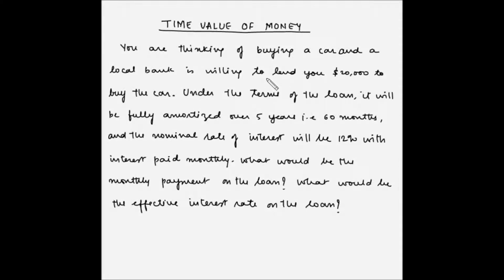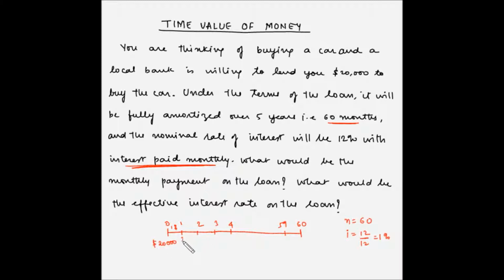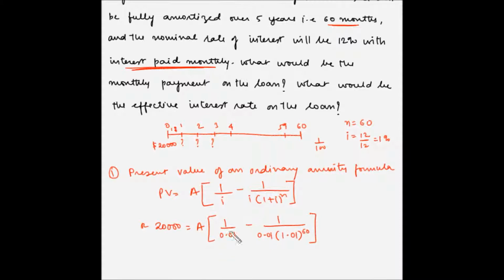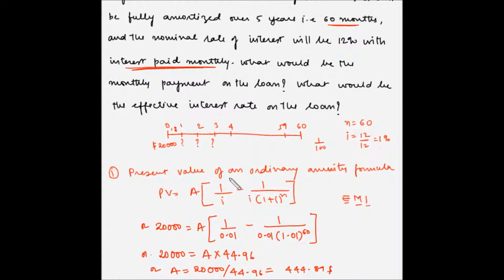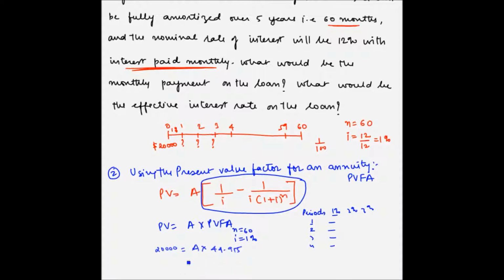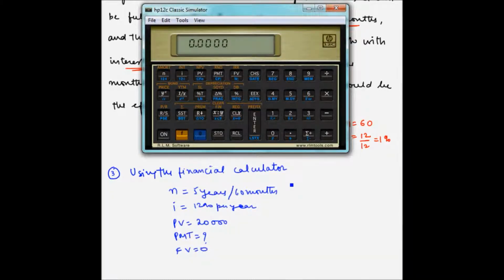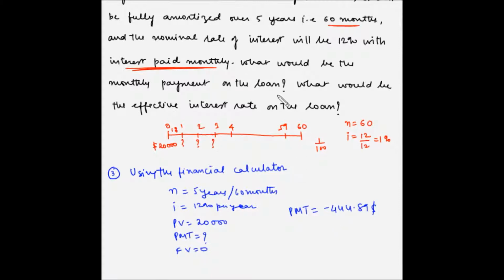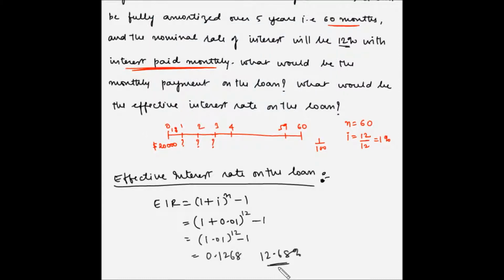Loan amortization - Example 2 - EMI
In this video, you will learn how to find out the EMI (Equated monthly installments) for a home loan.